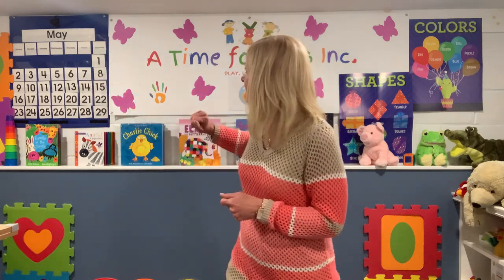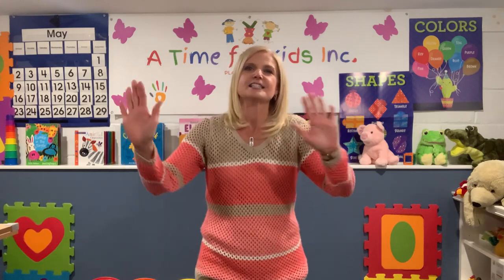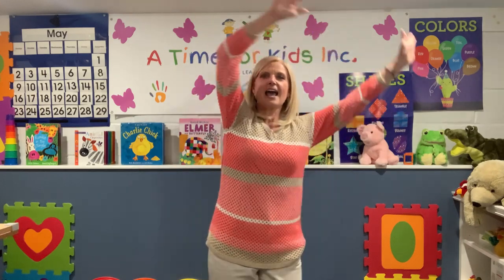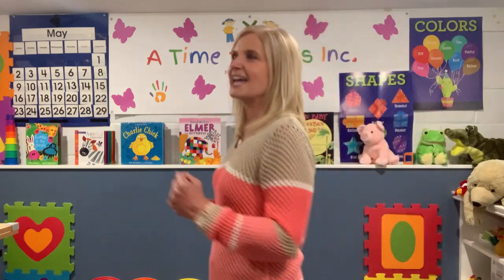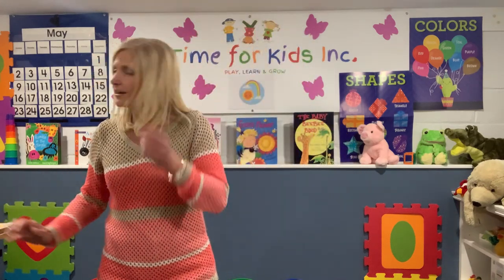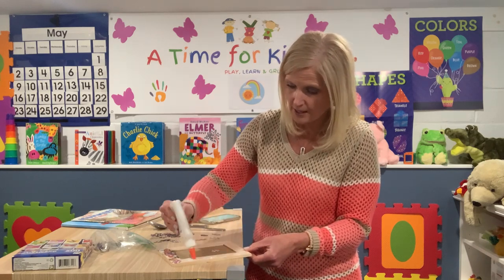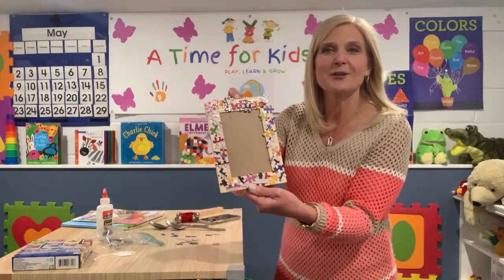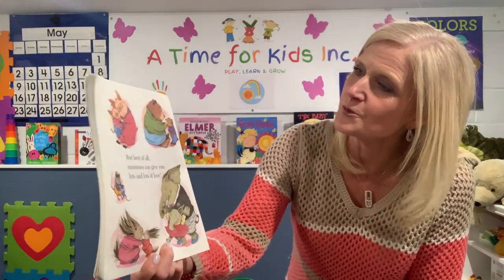Mother's Day: Love You to Pieces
Celebrate all the special women in your life with Time for Kids. Pick up your Take and Make picture frame from the Children's Department to create along with the video.